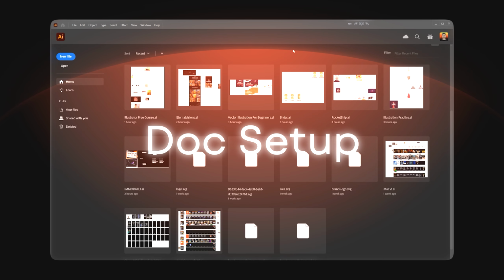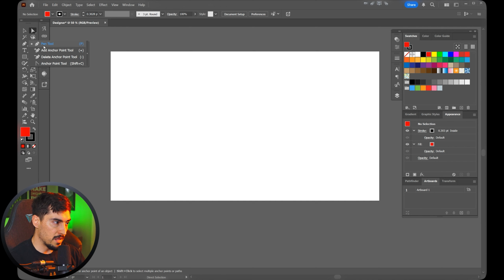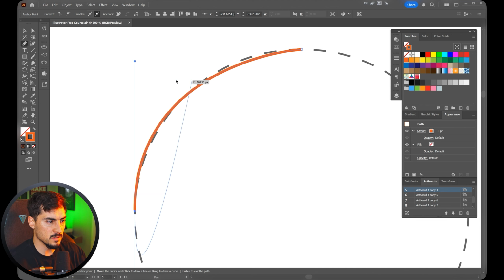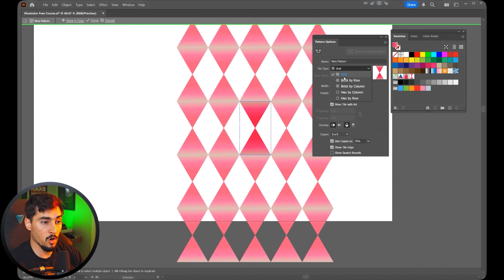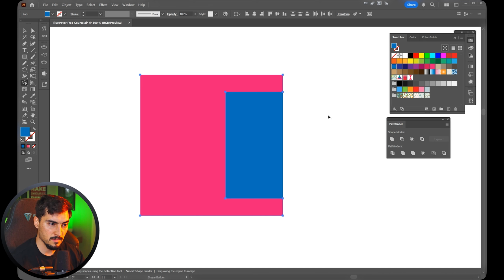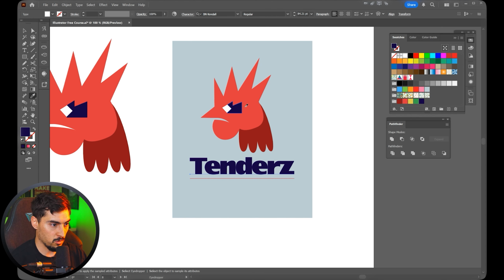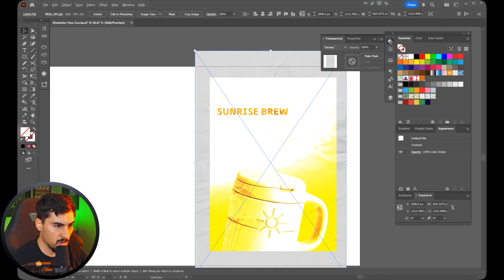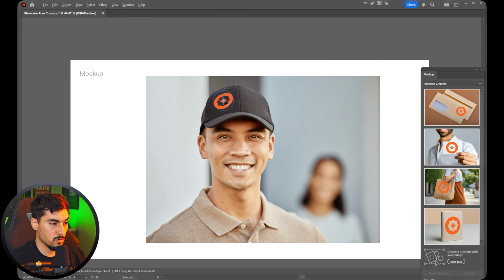Adobe Illustrator Course: 100% FREE!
New to designing in illustrator? This free course will make you able to design a logo, illustration or mockup in less that a day.

My name is Jeremy I’ve been a designer for 10 years and I use illustrator almost every day and it’s one of the best design apps if you wana be a brand or web designer.